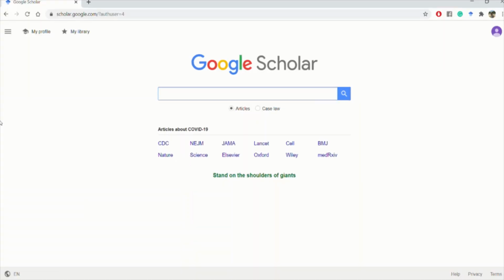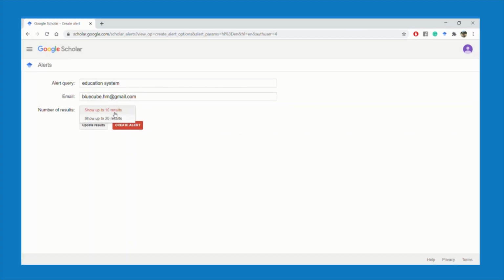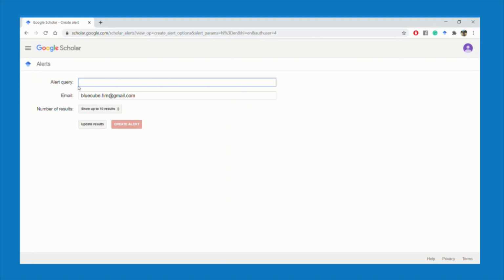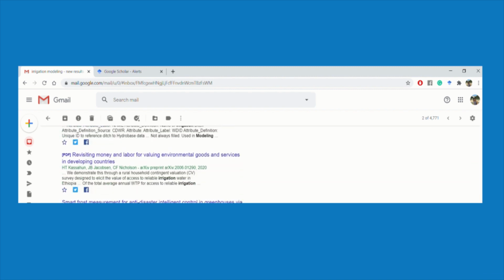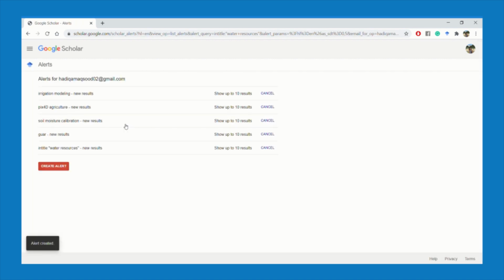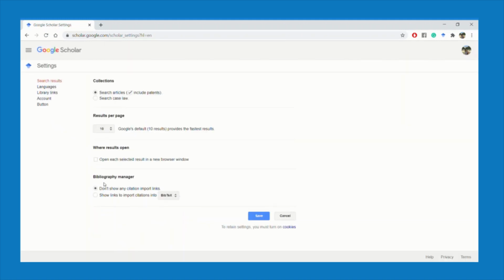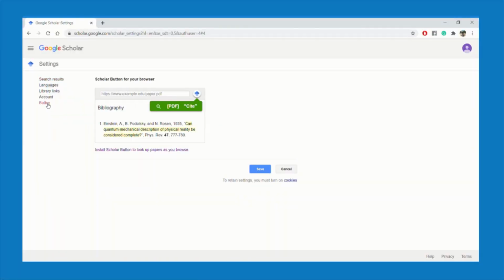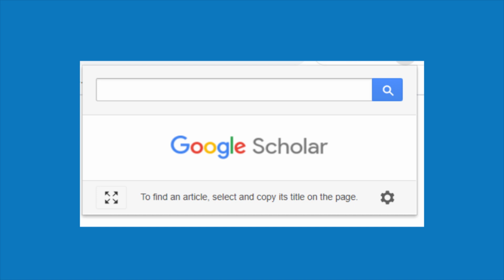Use Google Scholar Alert to Improve your Research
This could be a guide to improving your literature review and research work!
This video is a step-by-step tutorial on creating google scholar alerts, finding literature and research, and using the scholar button.
Get yourself the alerts to keep yourself productive and up-to-date during your research!